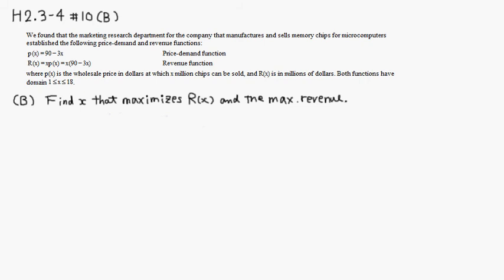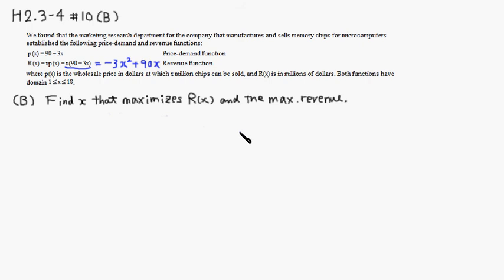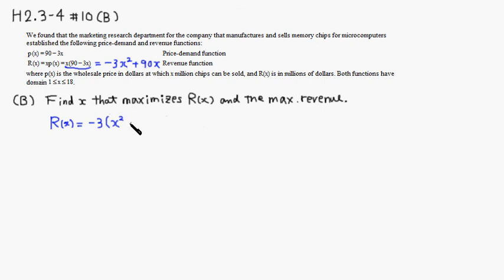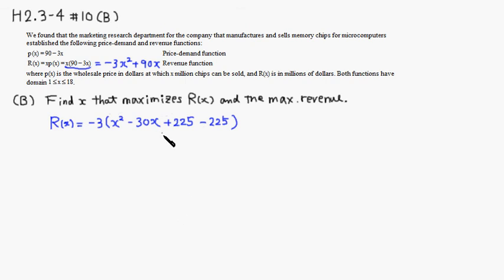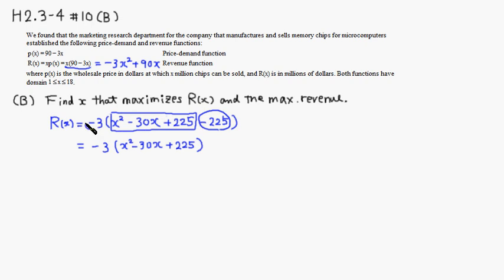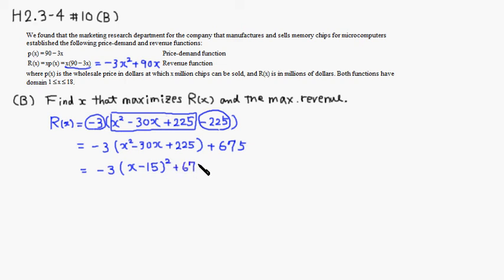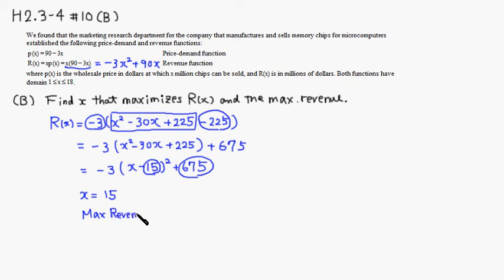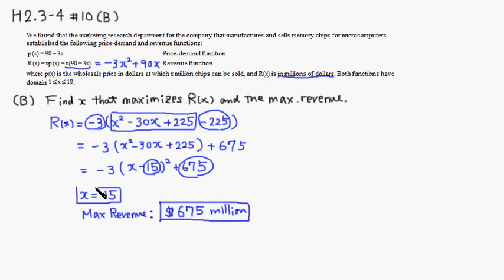m107 h2 3 10b f2012